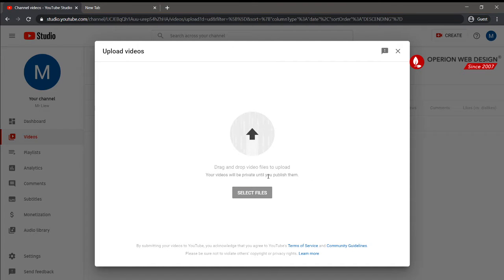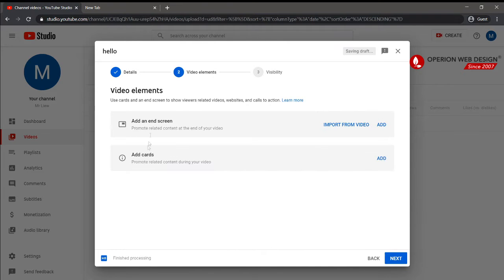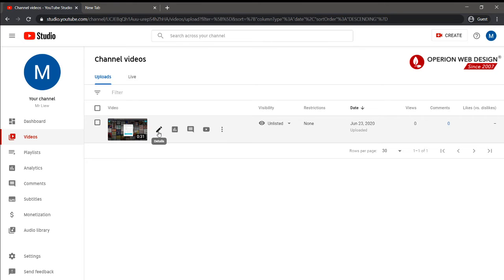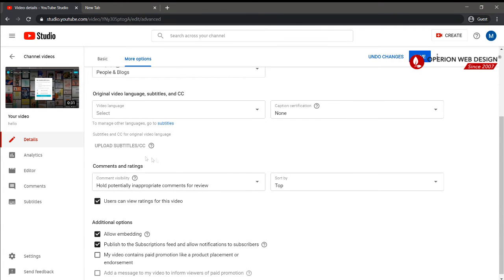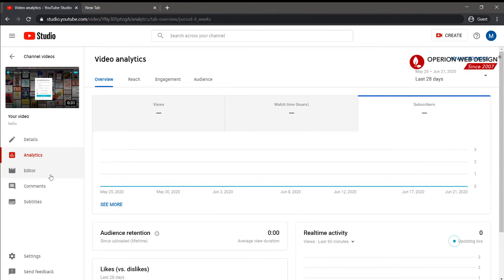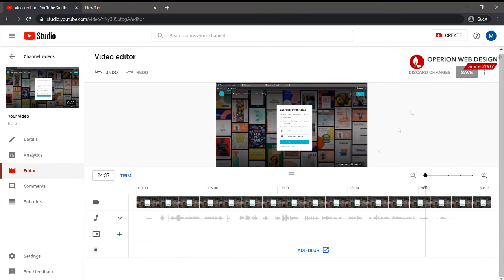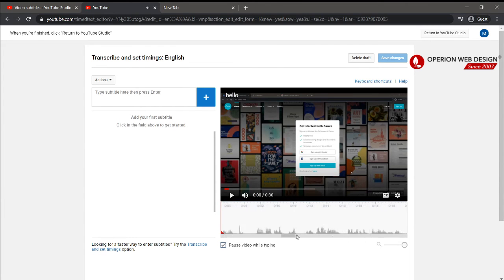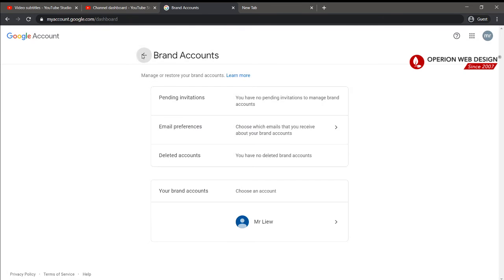Basic intro to Youtube | YouTube Studio Tutorial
Using YouTube to market your business
YouTube is an online video hosting service that lets people share their videos. Businesses and individuals use YouTube to share or find videos, including entertainment, promotions and instructions.

YouTube is the most popular video hosting service, followed by similar services such as Vimeo, Facebook video and Flickr. Like other social media channels, YouTube enables people around the world to interact, share and create content through online communities.

Because of its popularity and features, YouTube can be a useful marketing channel for businesses. Your business could use YouTube to launch or promote products, express your brand's 'personality', monitor feedback, provide customer service and help your customers spread the word about your business.

This guide explains the benefits of using YouTube in your business, as well as tips for avoiding potential pitfalls.

What is Youtube?

YouTube is an American online video-sharing platform headquartered in San Bruno, California.

It offers a wide variety of user-generated and corporate media videos. Available content includes video clips, TV show clips, music videos, short and documentary films, audio recordings, movie trailers, live streams, and other content such as video blogging, short original videos, and educational videos. Most content on YouTube is uploaded by individuals, but media corporations including CBS, the BBC, Vevo, and Hulu offer some of their material via YouTube as part of the YouTube partnership program. Unregistered users can only watch (but not upload) videos on the site, while registered users are also permitted to upload an unlimited number of videos and add comments to videos. Videos that are age-restricted are available only to registered users affirming themselves to be at least 18 years old.

1) Intro of Youtube
2)Basic of Youtube
3) Create a youtube channel
4) Upload your own youtube video
5) Edit video detail
6) add video subtitle